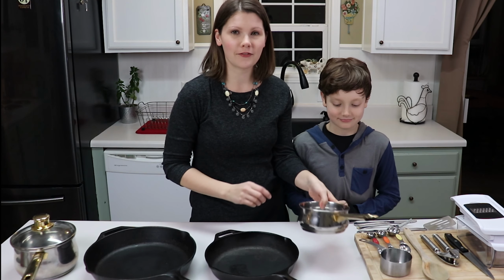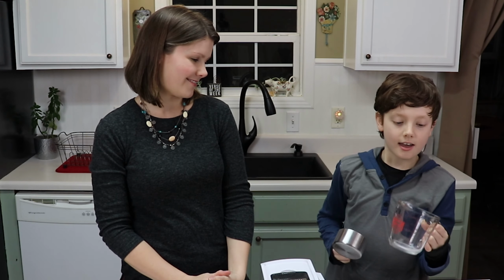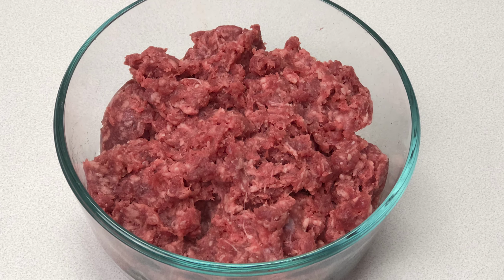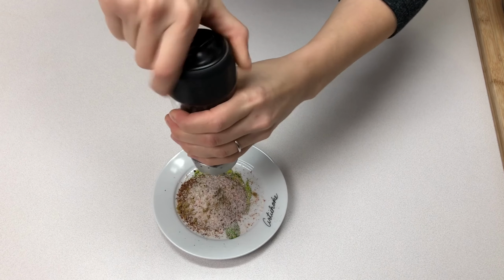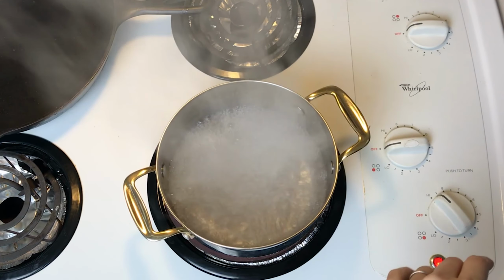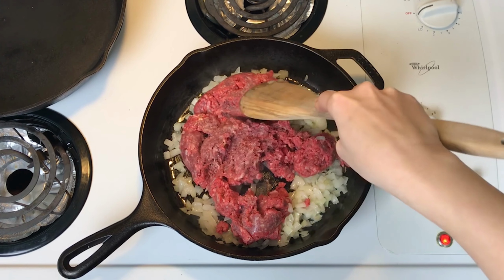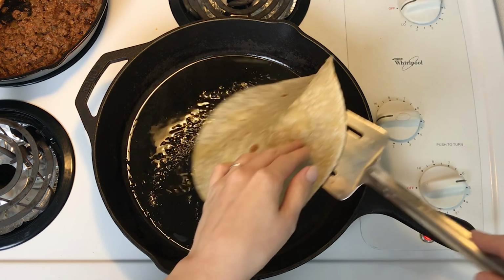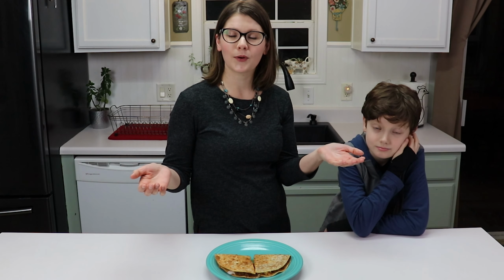Gluten Free Quesadilla Tuesday with Clark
No, this is not GAPS approved. This was our second to last meal before we went on GAPS.
This is a favorite in our family. Crunchy, Delicious and most importantly Gut Healthy.

Tools:
10 and 12" Cast Iron Skillet
Organic Cutting Board
Stainless Steel Pots
Garlic Press
Fullstar Vegetable Chopper
Chef's Knife

Ingredients:
Organic Refried Beans
Organic Jasmine Rice in Bulk
Organic Avocado Oil
Organic Chili Powder
Organic Cumin
Himalayan Sea Salt
Organic Tomato Paste
Organic Ketchup in Bulk
Braggs Apple Cider Vinegar
Organic Green Chiles in Bulk